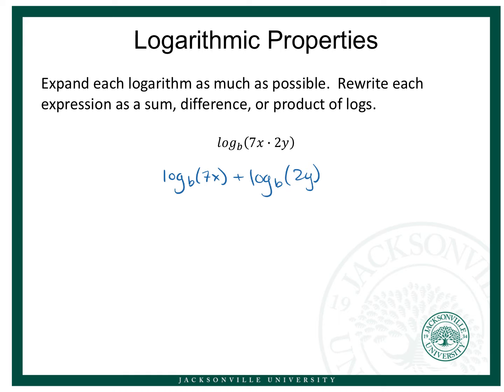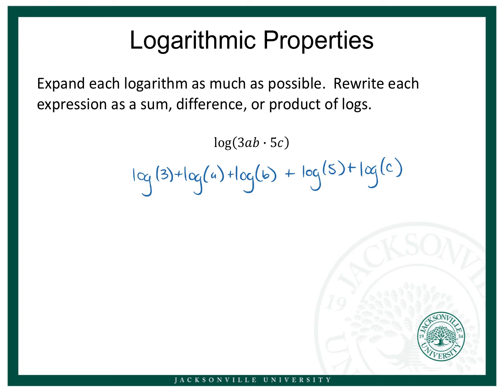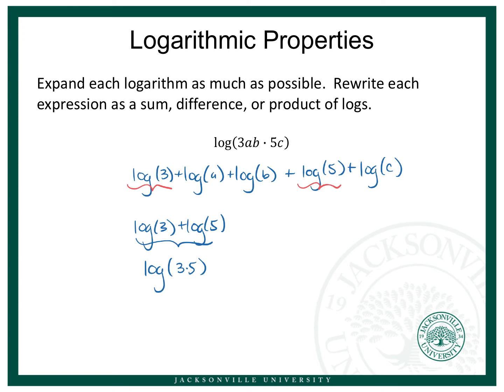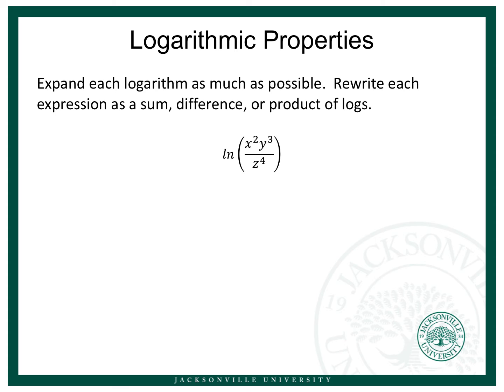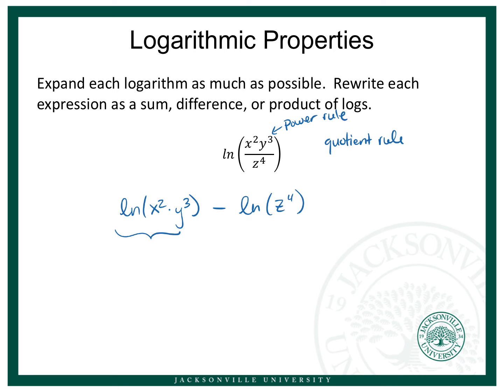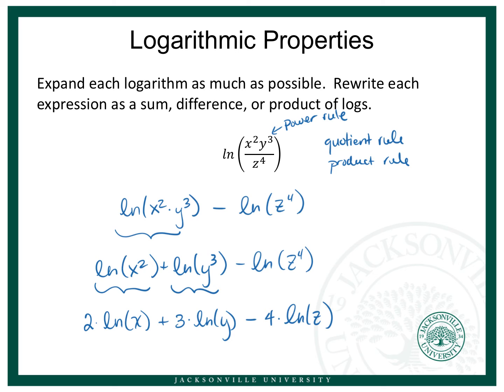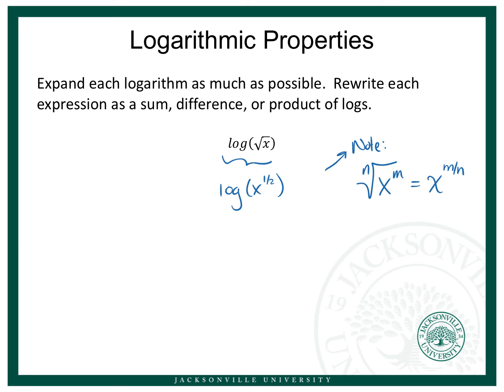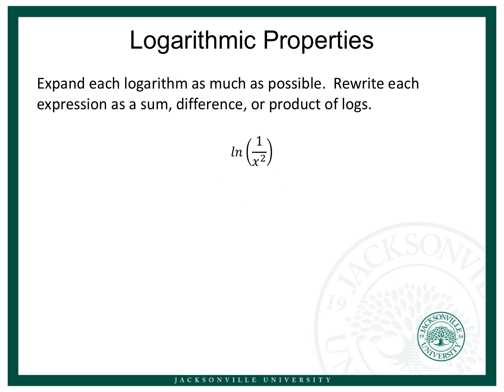Logarithmic Properties - Expanding Expressions